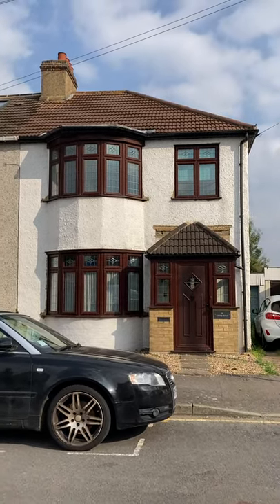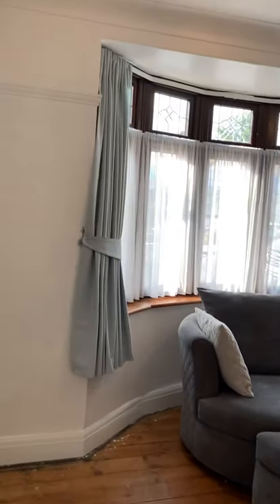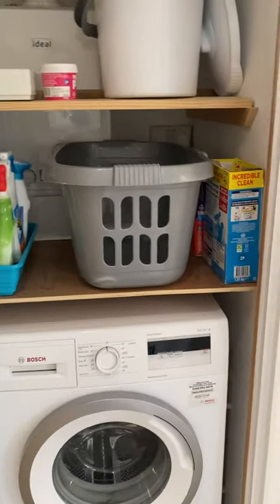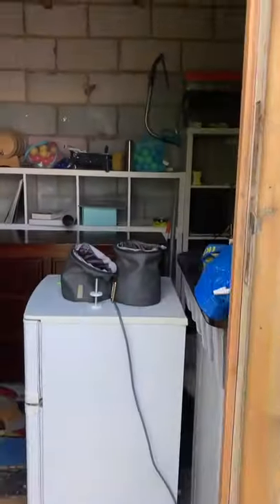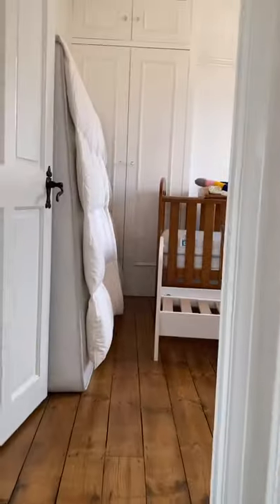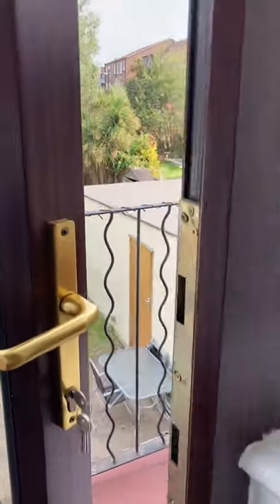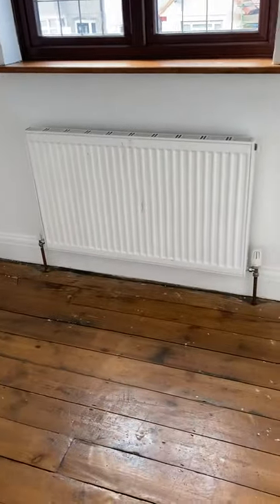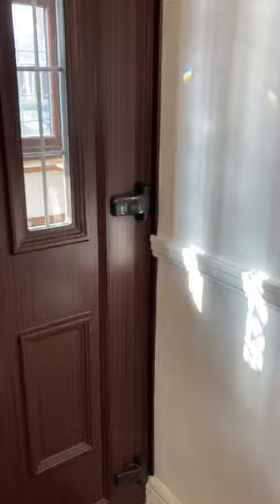Cedar Road, Romford, RM7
GBP Estates are pleased to offer this superb 3 bedroom semi-detached house located close to Romford town centre and station. This property has a fully fitted kitchen with white goods including a washing machine, dishwasher and fridge/freezer. There is a separate lounge are and two double bedrooms with built in wardrobes and one single. This property also has the benefit of a walk in shower and a bath. Also has a garage and a good sized garden. There is permit parking available.